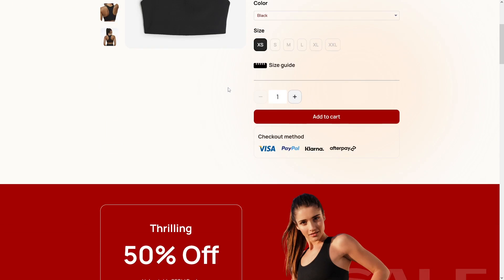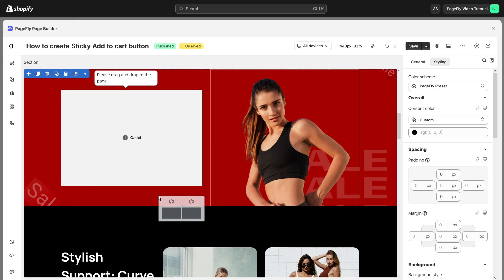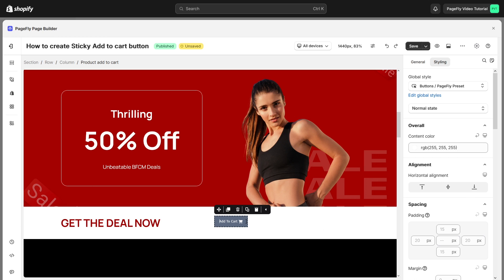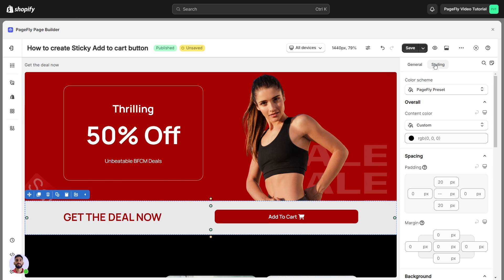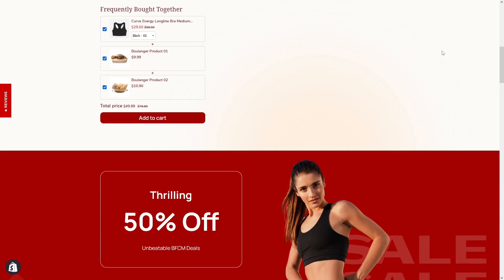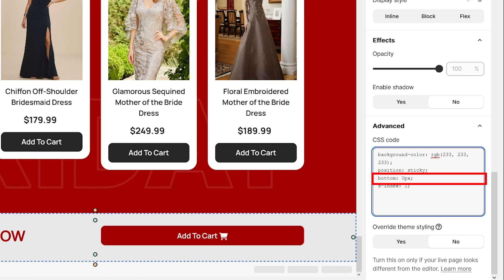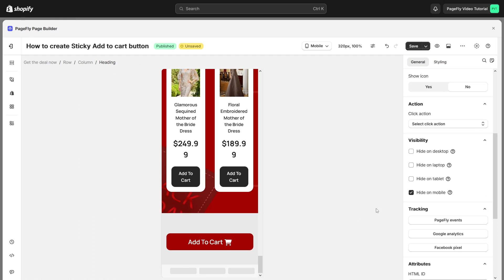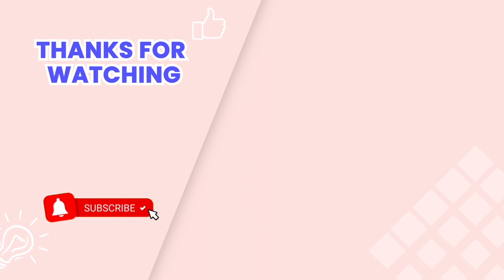How to Add Shopify Sticky Add to Cart Button in PageFly | PageFly Tutorial (Legacy Editor)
Boost Conversions by adding Shopify Sticky Add to Cart Button in PageFly !

Struggling to keep your "Add to Cart" button visible as customers scroll through your products?

This video tutorial will show you exactly how to add sticky Add to Cart button in your Shopify store using PageFly. Follow our step-by-step tutorial to ensure your customers can easily add products to their cart from anywhere on your page.

👉Outline
00:00 Intro
00:19 Create sticky top add to cart button
01:51 Create sticky bottom add to cart button
03:00 Outro

Music: Chill Uplifting Free No Copyright Carefree Vlog Background Music for Video Sky by Ocean Bloom